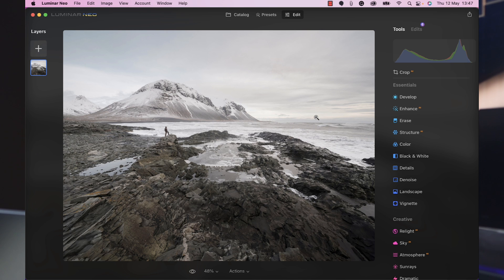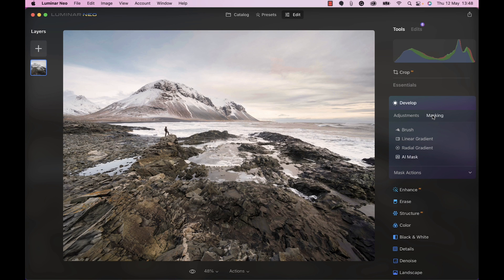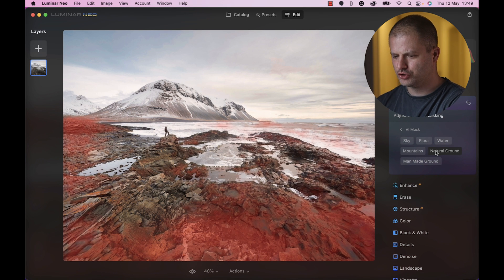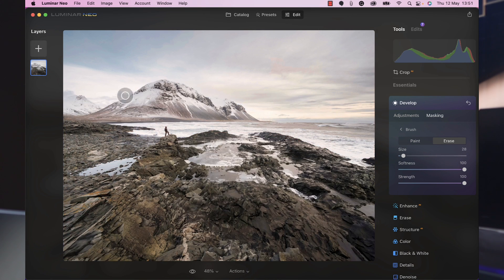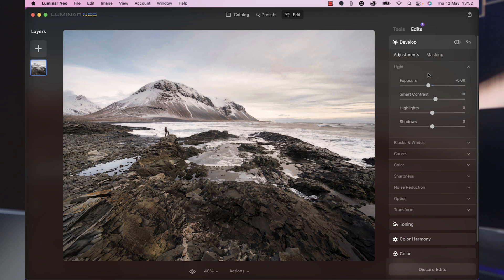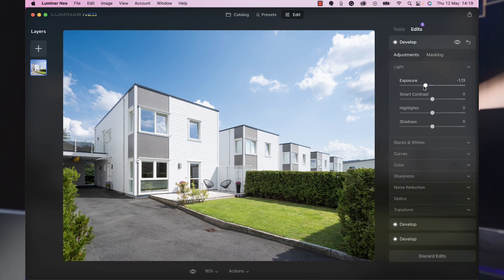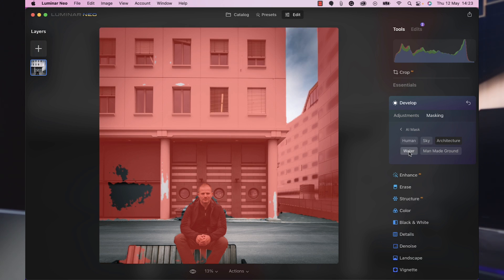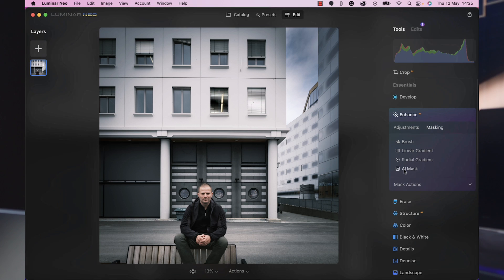AI Masking in Luminar NEO - Update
02:42 AI MASK

Luminar Neo is introducing AI Masking - which is detecting up to nine separate elements: people, skies, architecture, transportation, water, flora, mountains, natural ground, and artificial ground. It is supposed to Automatically mask the desired area with just one click.